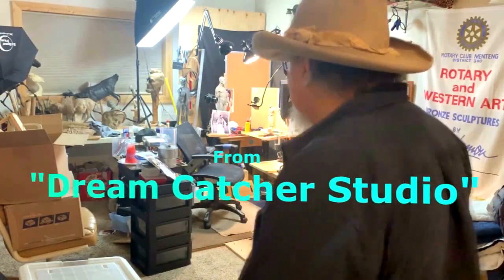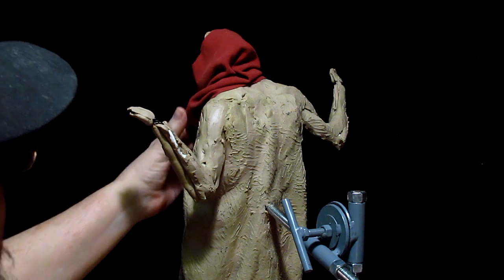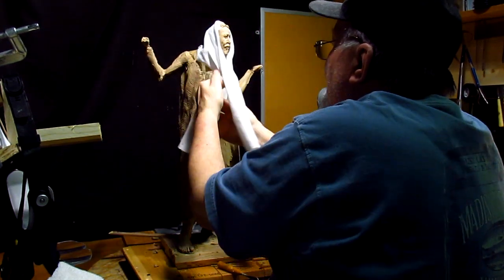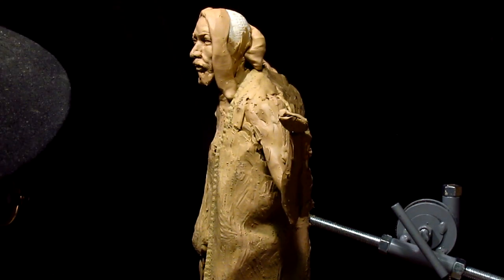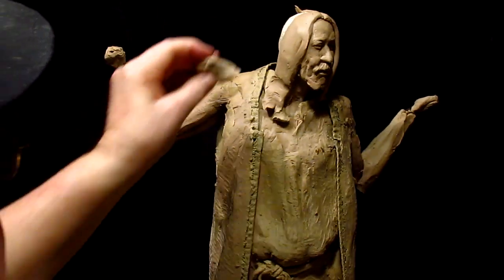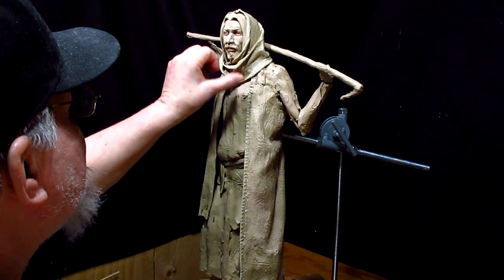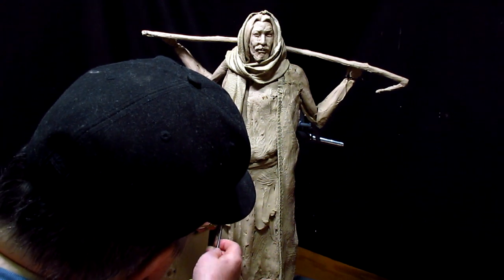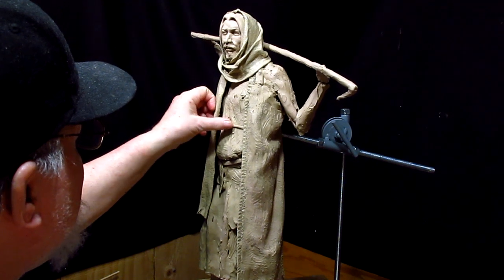I AM THE WAY - Today Hair and Head Scarf on Christmas Day